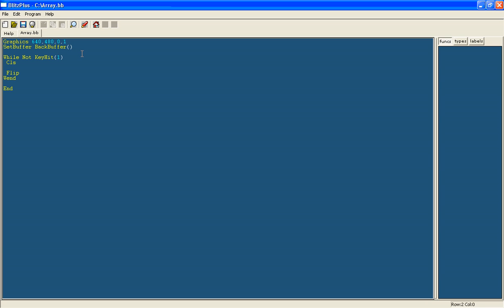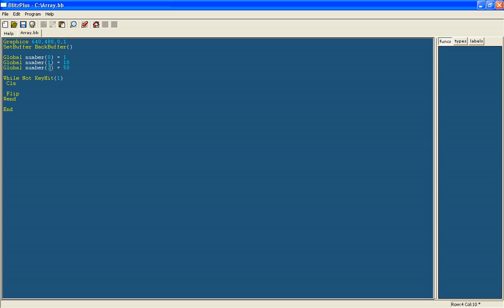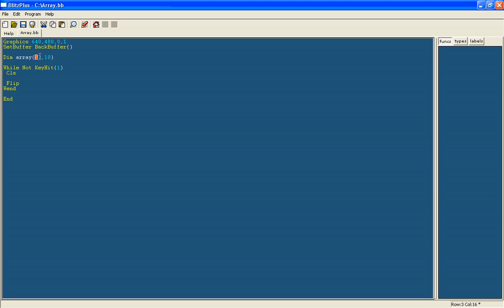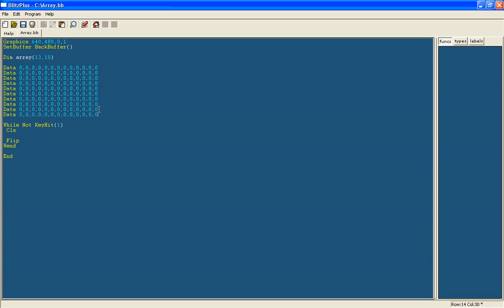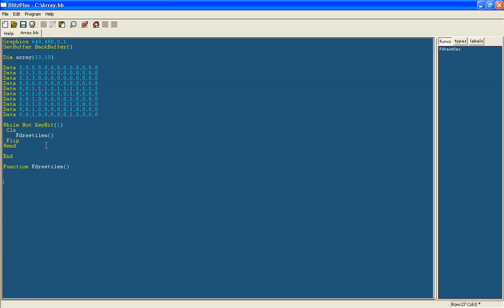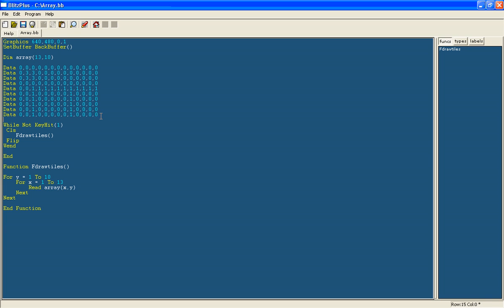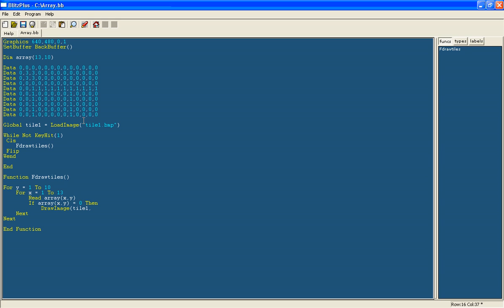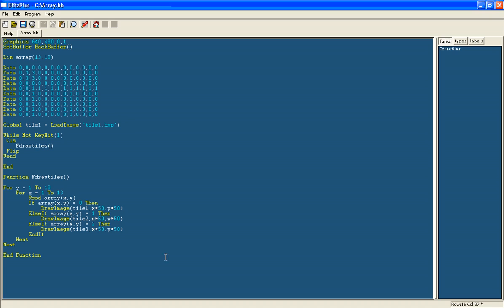Advanced BlitzPlus Tutorial 1 - Creating an RPG :Part 1: Tile Map Array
This tutorial starts to teach you how to create a basic RPG game in the BlitzPlus compiler. In this part I start off slowly explaining what an array is and how to use one to create a tile background map for the game(using multidimensional arrays). I have tried to take my time to try and help you understand the concepts I am saying.

Follow @orangemoonnet

Thank you for your patience as I have not uploaded any blitzplus tutorials recently. I hope you enjoy and that this helps.